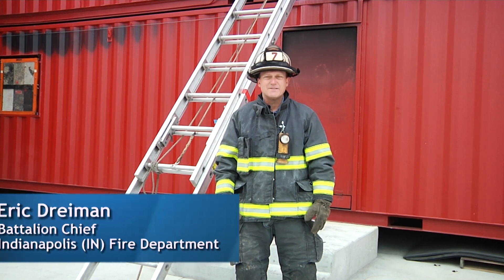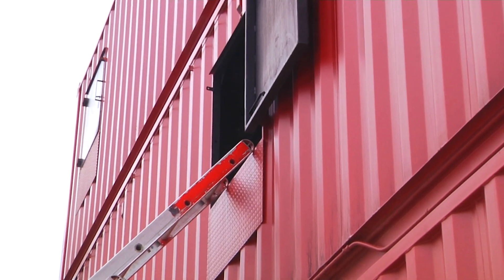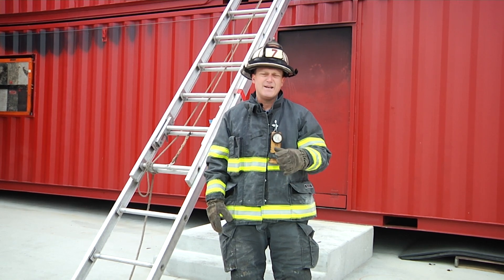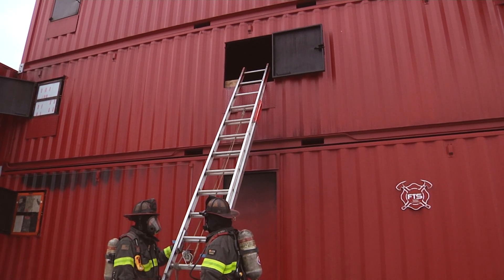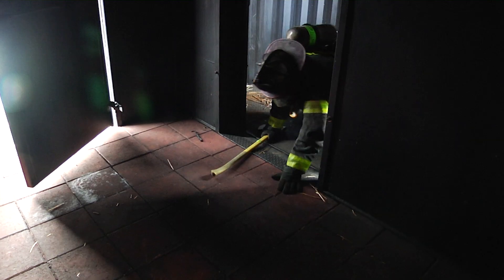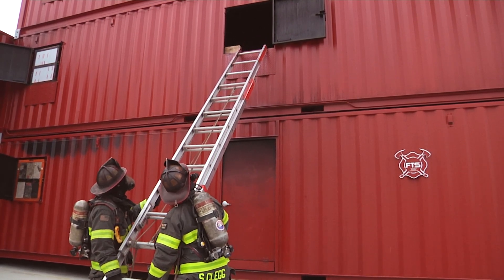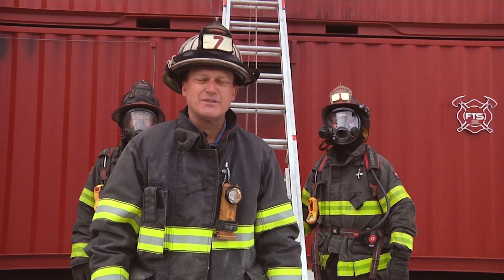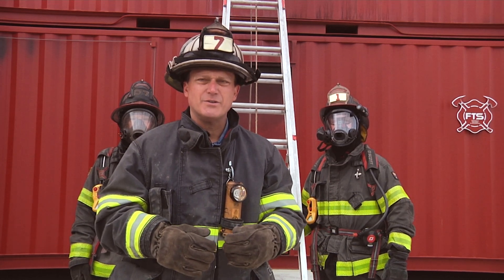Ladder Placement for VES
In this TrainingMinutes video, Eric Dreiman and company review proper ladder placement for vent-enter-search (VES) operations.